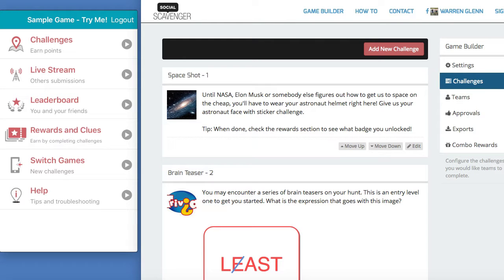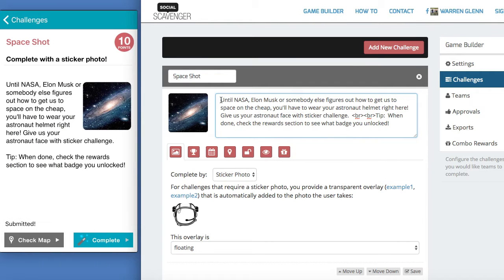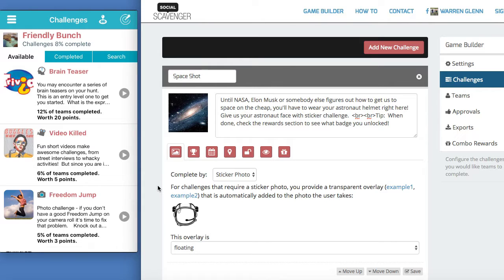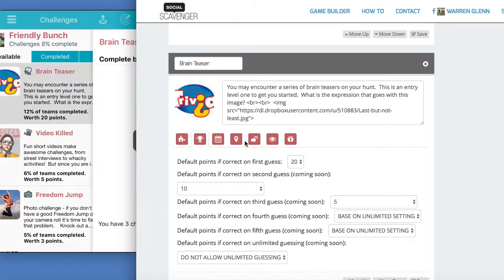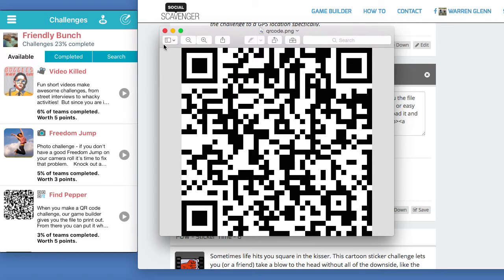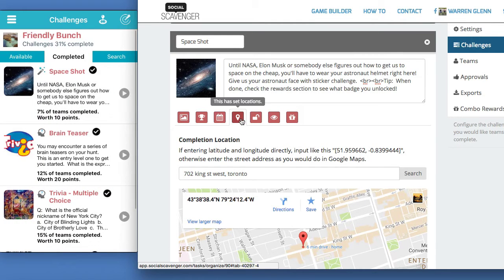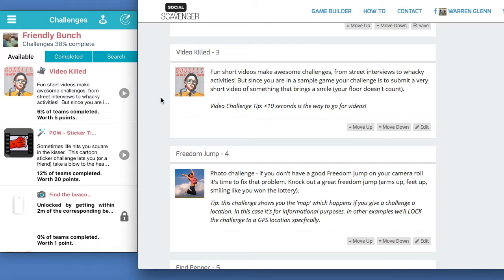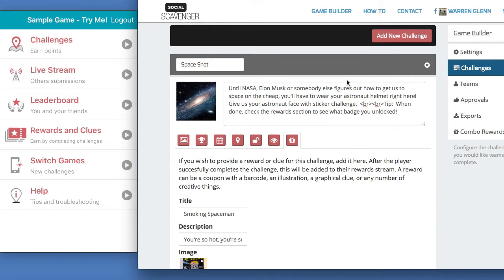Part 2 - How to build a Scavenger Hunt (Challenges)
Part 2 of 5 - we discuss the variety of different challenges you can load into your Scavenger Hunt or mobile game and how to set them up.  Video, Photo, QR Codes, Trivia, Text and Sticker challenges are covered.

If you have additional questions please get in touch with Social Scavenger directly.